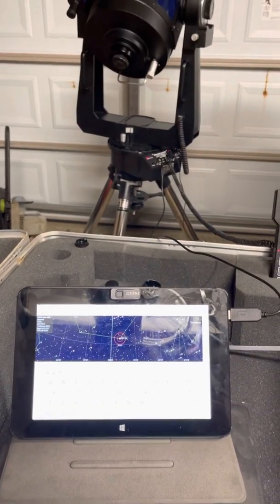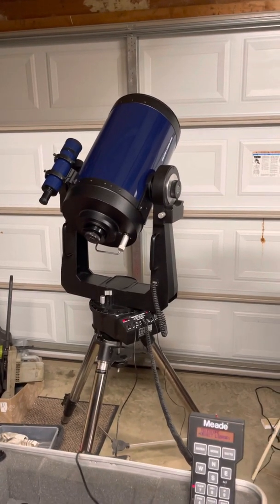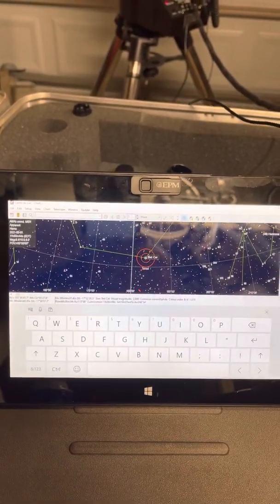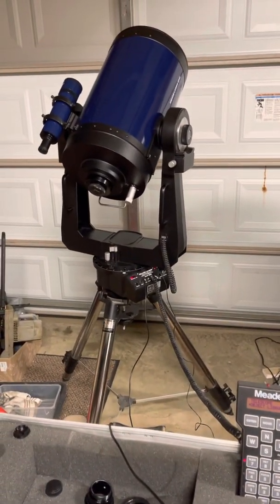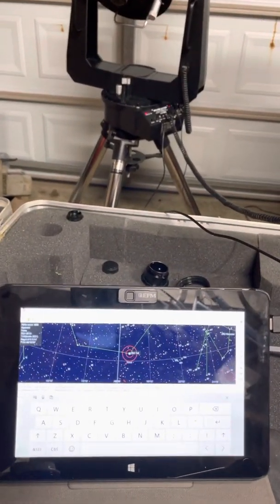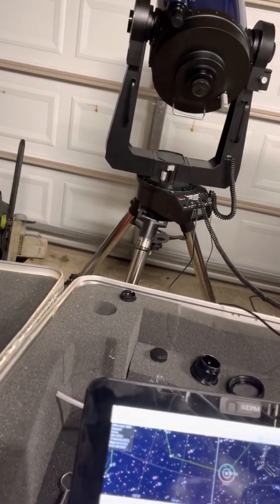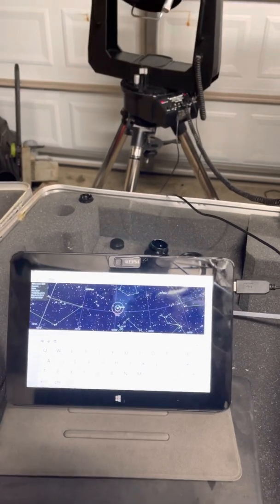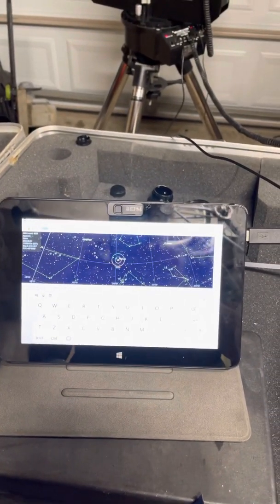Meade LX200 EMC Classic Cartes du Ciel Computer Control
1992 Meade LX200 classic run by Cartes du Ciel (Sky Charts) and Winbook Windows 10 tablet with USB to RS232 cable. Cartes du Ciel is free and frankly amazing. The usb RS232 cable came from Amazon. I’ve had the TW for 7 years not 10.